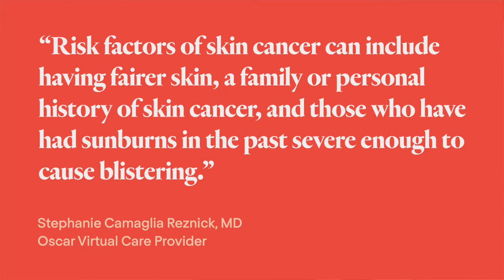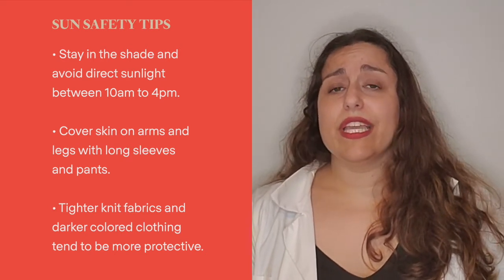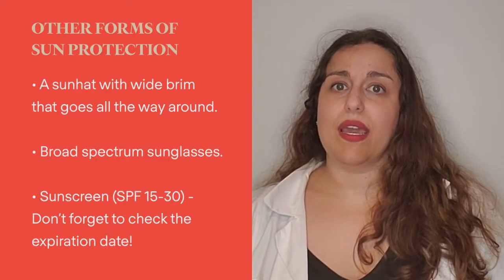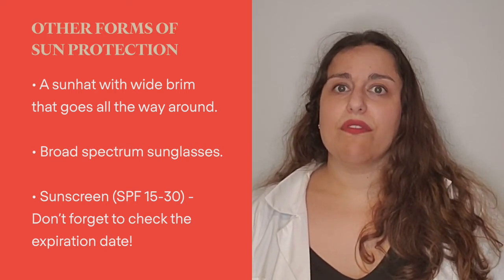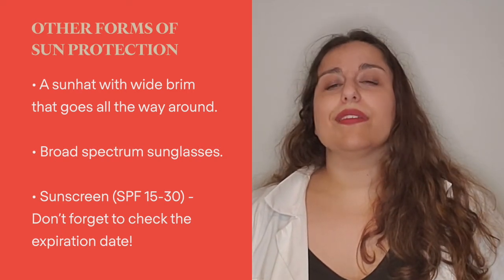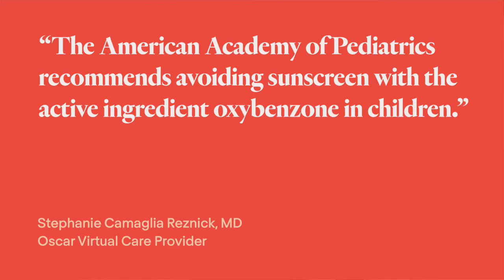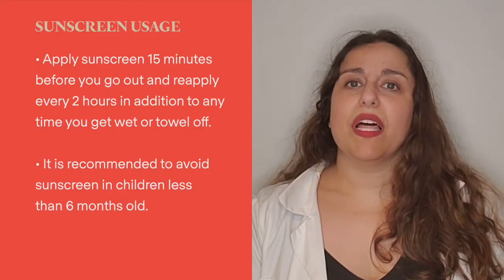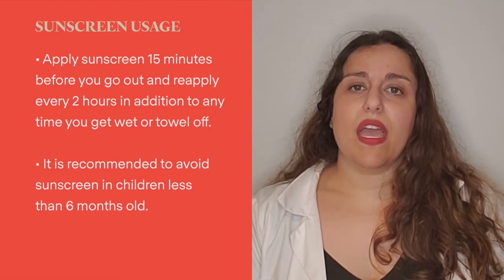From the Frontlines: Sun Safety & Skin Protection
July is UV Safety Month, a time to reflect on how to protect you and your family from harmful UV rays. In our latest "From the Frontlines" video, Dr. Stephanie Reznick shares a few tips on staying safe in the sun.